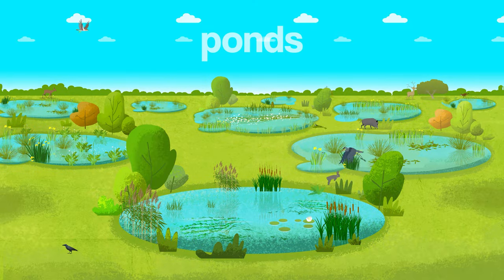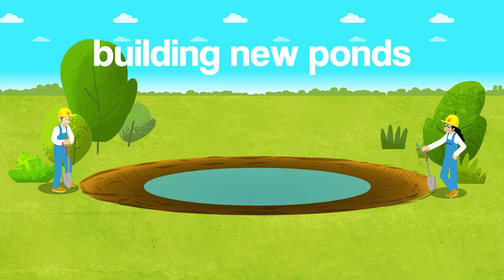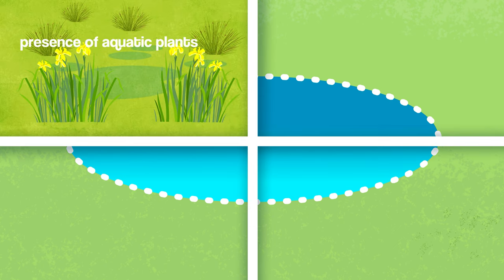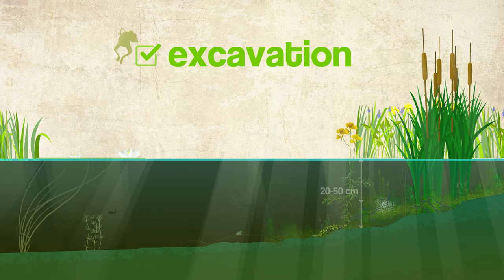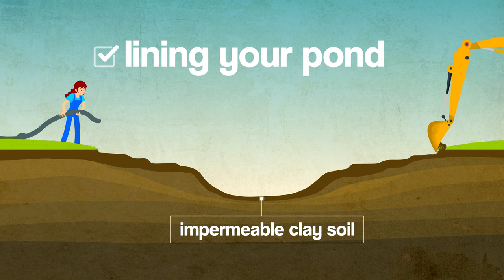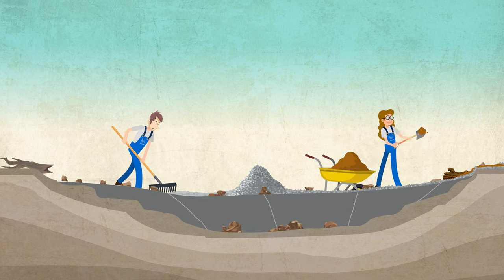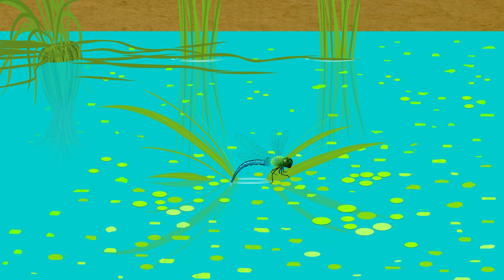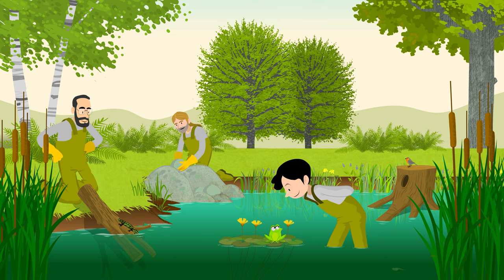[English] How to create a new pond?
Building new ponds is crucial to reverse the worldwide tendency of pond and aquatic biodiversity decline and ensure the delivery of important ecosystem services.
In this video you can discover valuable and simple information about how and where to create new ponds in the landscape.

Check out also PONDERFUL first animation video about the importance of ponds in our youtube channel

This video was created by the PONDERFUL project and received funding from the European Union's Horizon 2020 research and innovation programme under grant agreement No 869296.